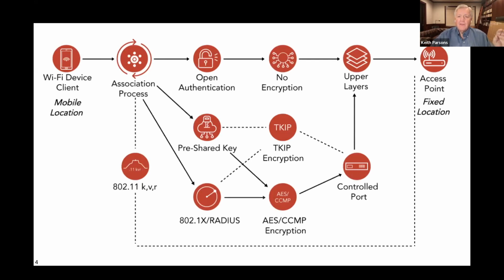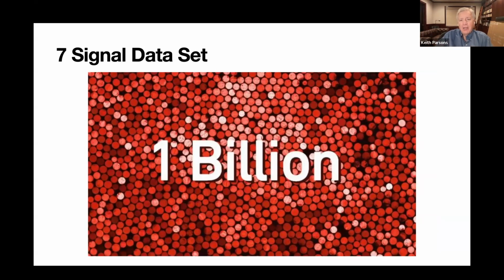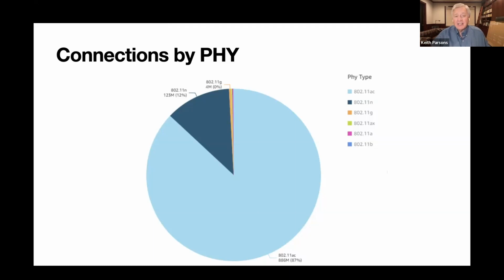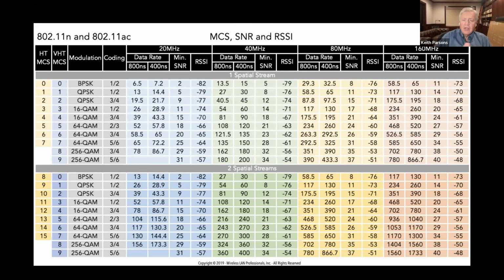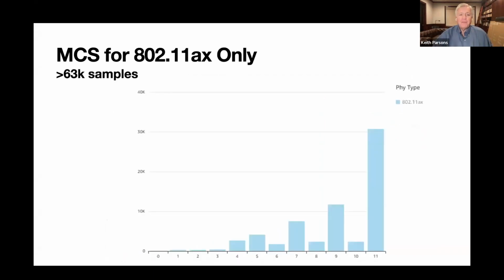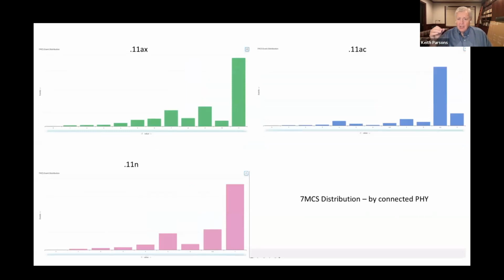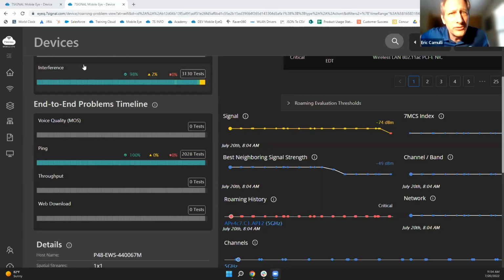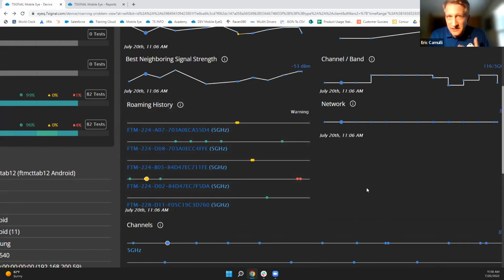Analyzing Client Roaming Data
We are thrilled to welcome Keith Parsons back to the panelist table for his session on client roaming data. Keith, CWNE #3, is the founder of WLAN Pros and has earned over 60 networking certifications. He is considered one of the world's top authorities on all things Wi-Fi!

During this webinar, Keith will be walking us through an analysis of client roaming data from empirical evidence.

What you can expect to learn:
- What we see from real client Wi-Fi connections
- What are the ratios between 802.11 a/b/g/n/ac/ax clients in the real world
- Are there differences in MCS rates between different PHY types?
- What might be possible for your own Wi-Fi clients?
- Why we use MCS as a great metric to see clients self-report on their RF environment